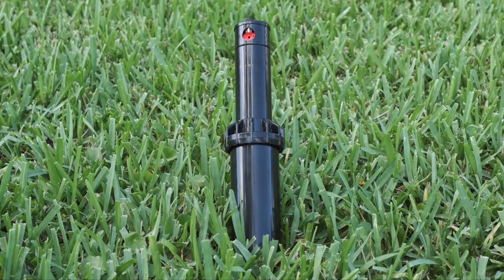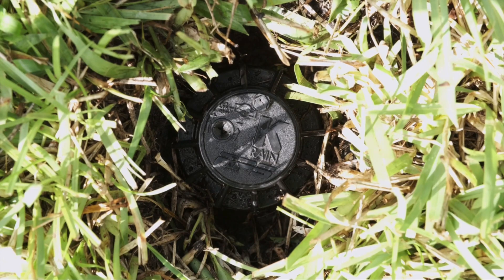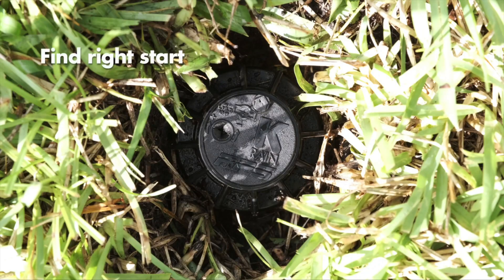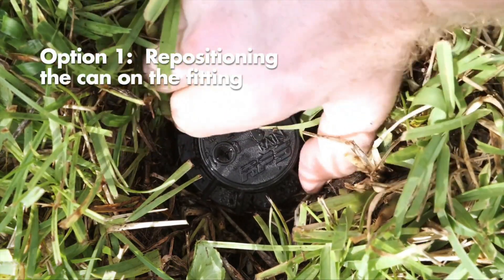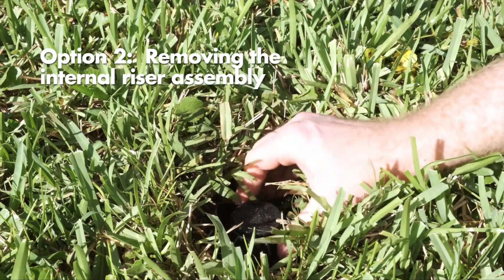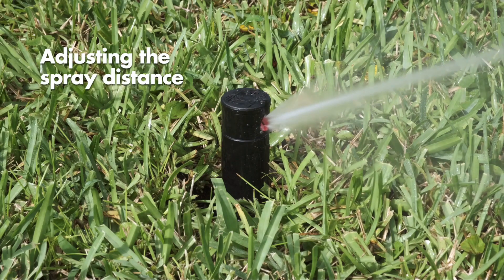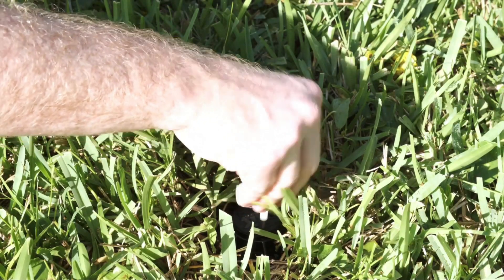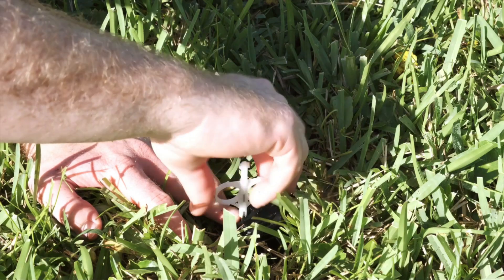K Rain® RPS™ 75 Rotor Sprinkler 3 4” Inlet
Learn how to set and adjust the RPS™ 75 Rotor Sprinkler.  The RPS 75® Series of rotors are designed to fulfill a multitude of residential and commercial applications.  The K-Rain® patented reversing mechanism feature ensures continuous reverse and return. With a wide selection of standard and low angle nozzles, the RPS™ 75 provides matched precipitation. It is a direct replacement for Hunter® PGP® rotors.